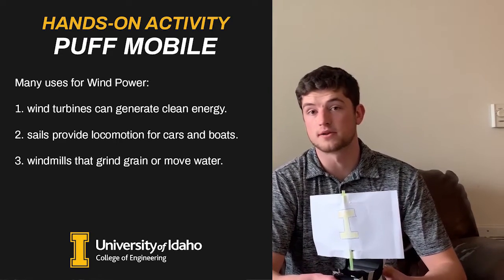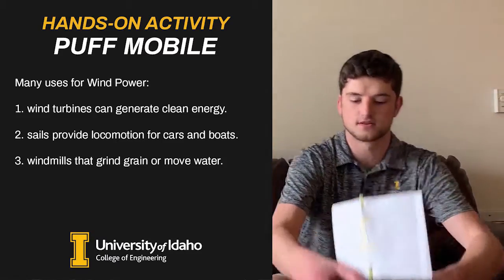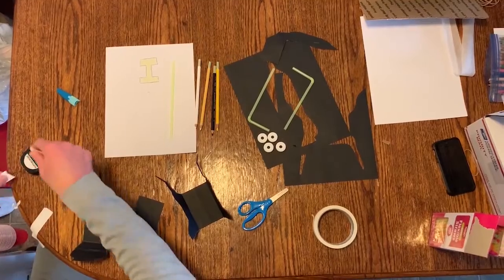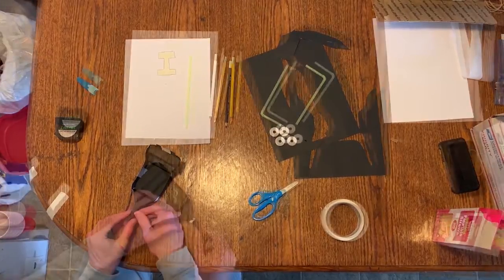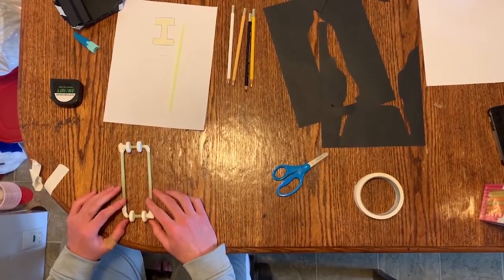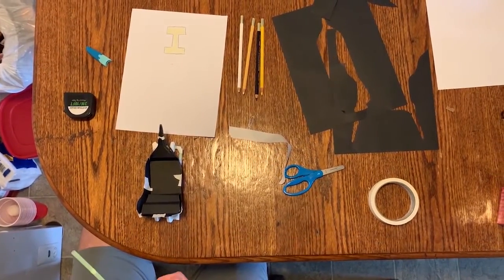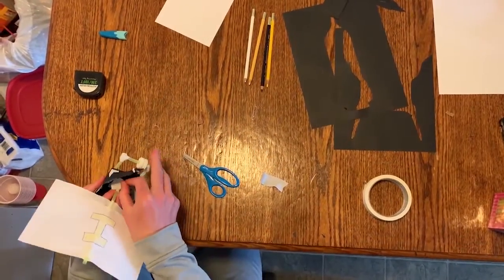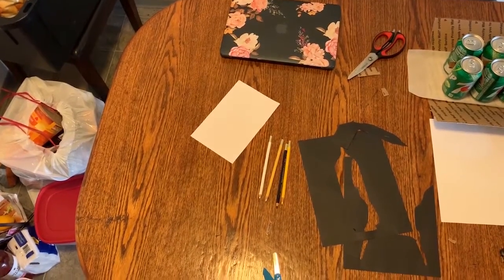Virtual Engineering Design EXPO - Puff Mobile Hands-on Activity